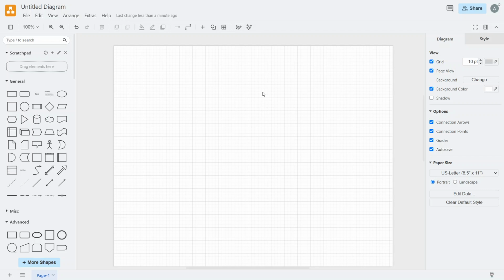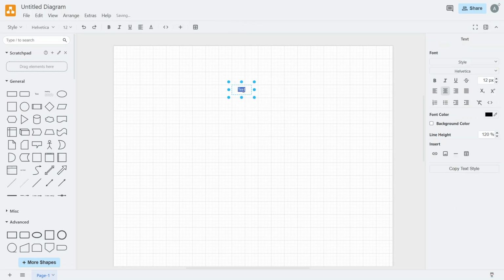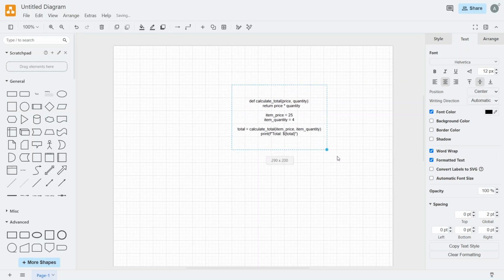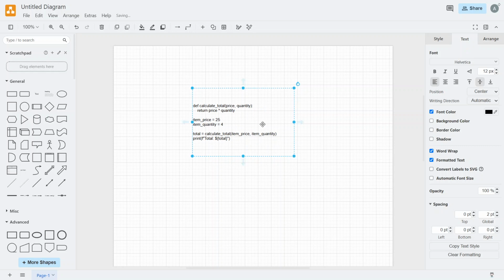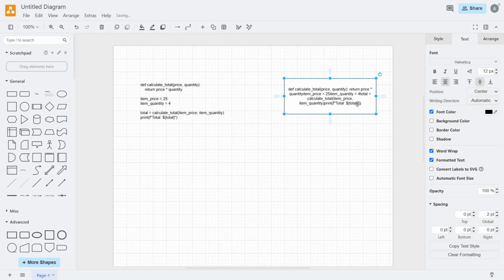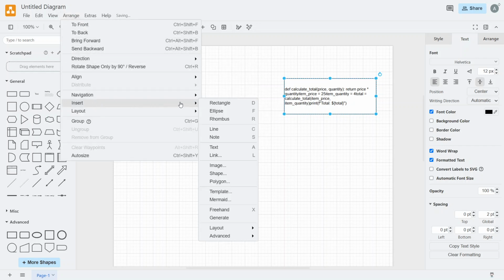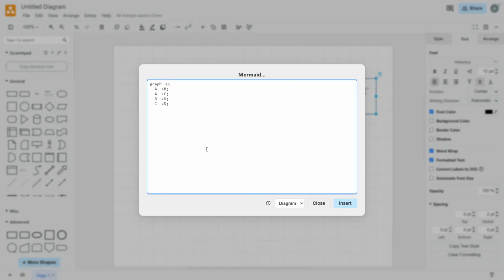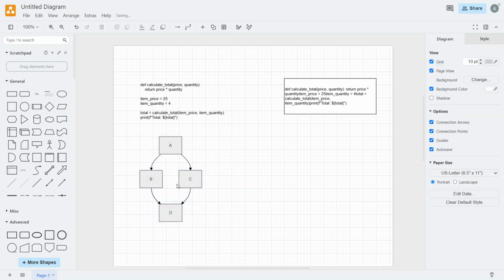How to Paste Code in Draw.io (2026) | Step-by-Step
Learn how to paste code in Draw.io with this quick, updated walkthrough. Whether you're importing XML, embedding diagram data, or inserting code snippets directly into your canvas, this tutorial covers the exact steps to do it correctly inside Draw.io. Many users run into issues because the interface isn't always obvious — this guide shows you the right method so your code loads and renders without errors. This is the current working approach that still applies to the latest version of Draw.io. No workarounds, no outdated steps. Follow along and you'll have your code pasted and your diagram working in just a few minutes.